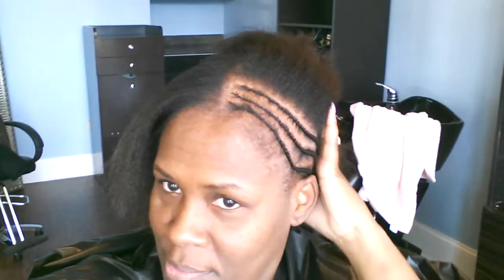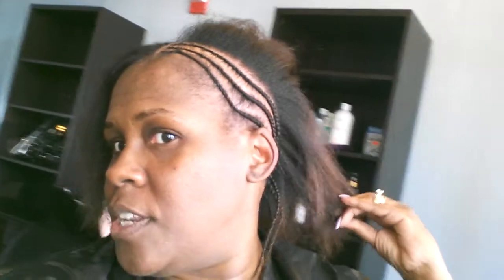Blow out and cut..part1..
I needed that cut but my hair was down my back..I have not had a cut in  1 1/2 years..This Sister knows her stuff..